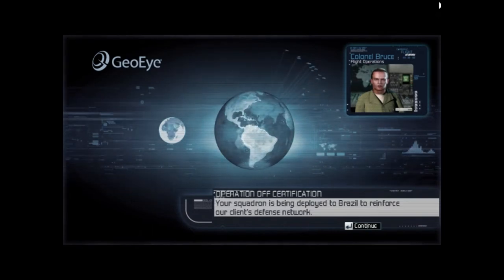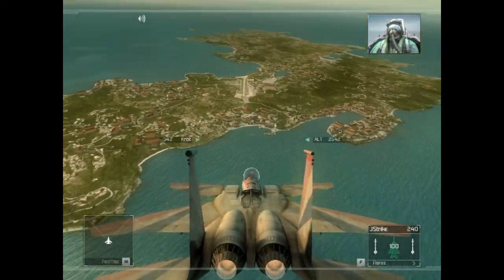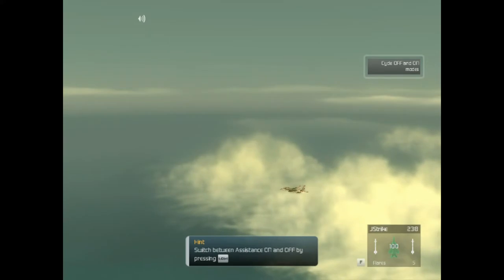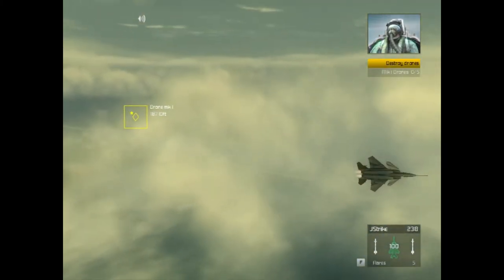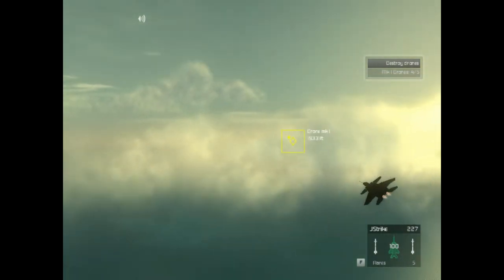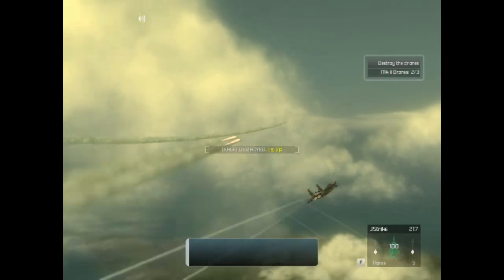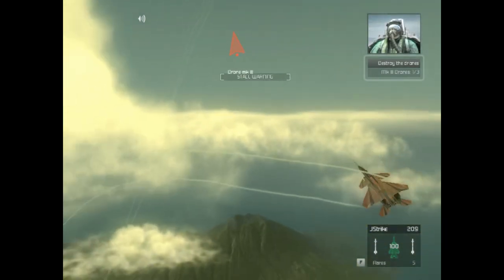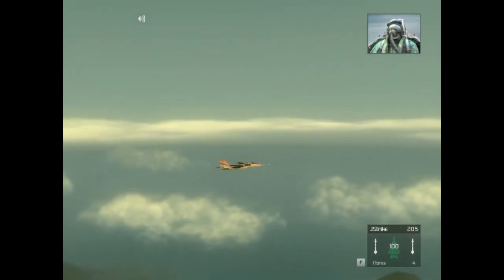Tom Clancy's H.A.W.X MISSION 5 _ off certification caribean sea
watch how to win in this level _ H.A.W.X Mission 5